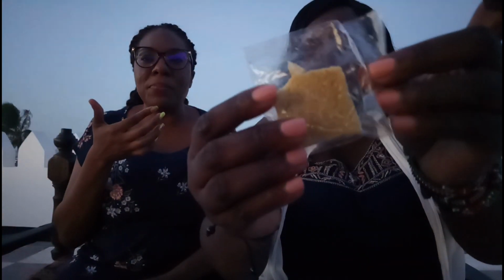JAMAICAN TRY'S EATING KENYAN'S SNACK